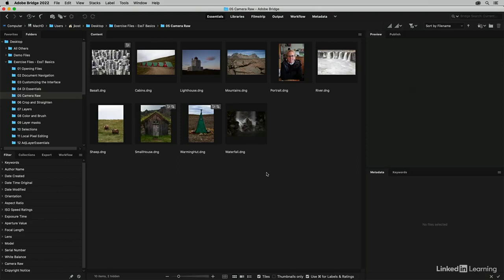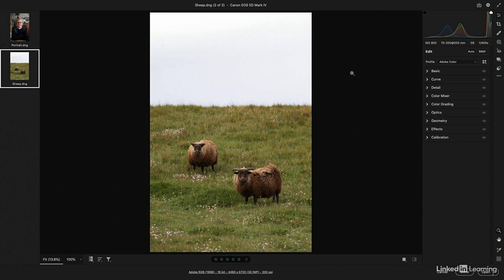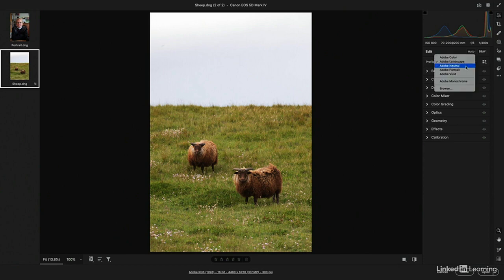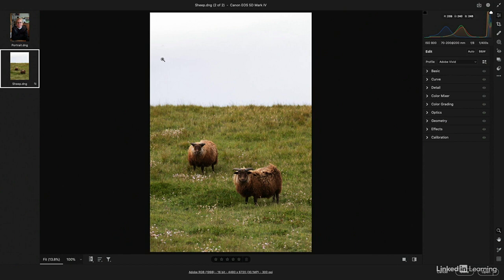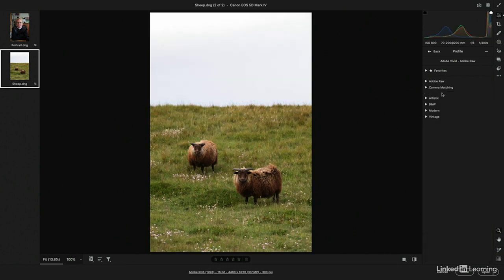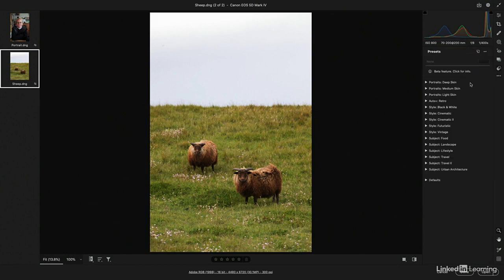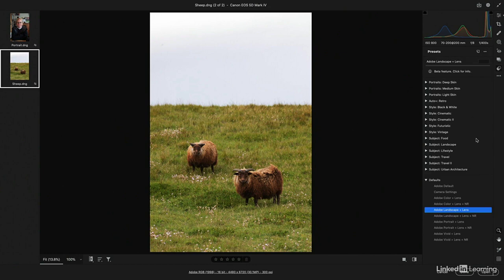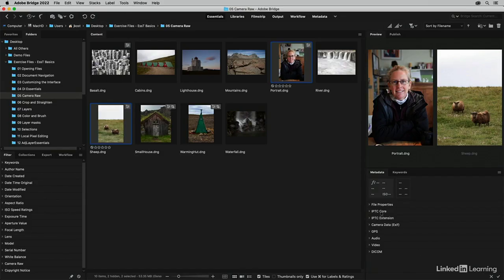Working with profiles and presets in Photoshop 2022